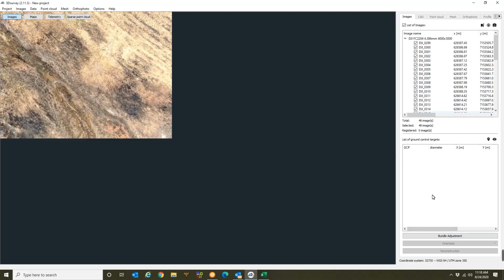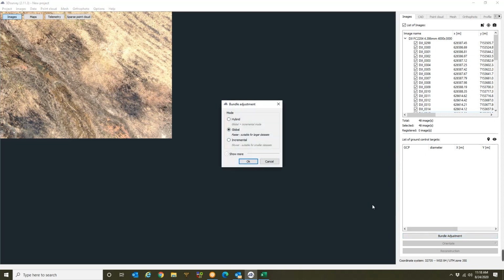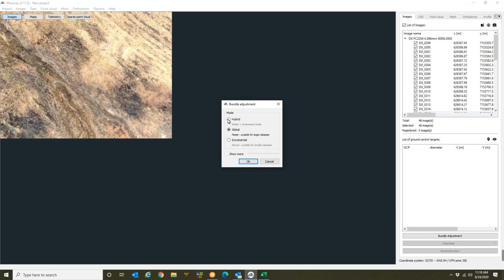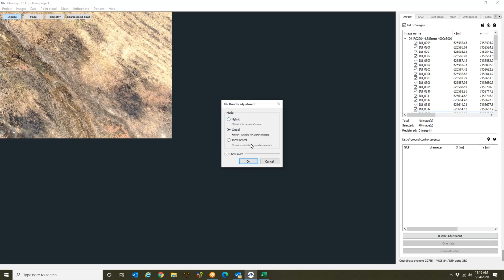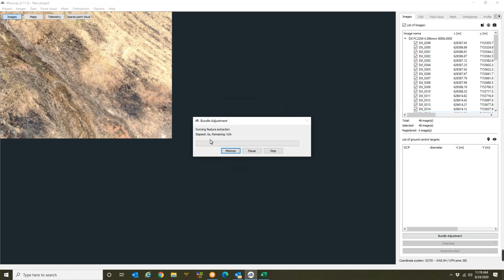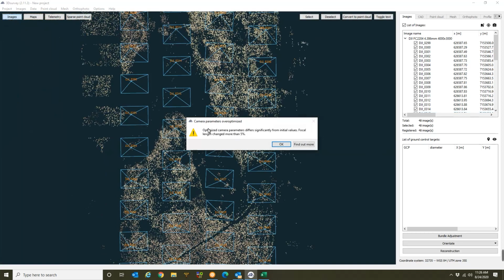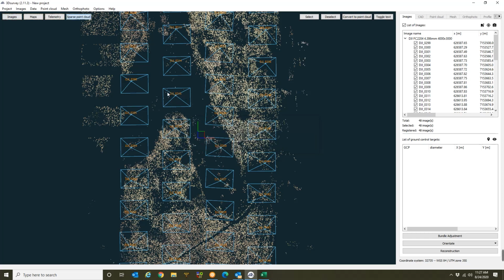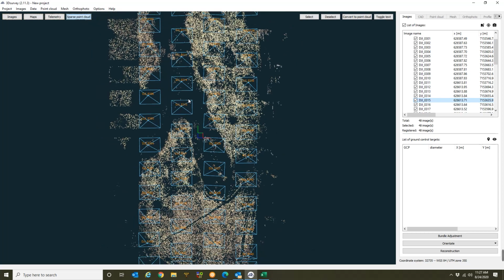2. How to do a bundle adjustment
3Dsurvey | How to do a bundle adjustment.

In this video we describe the second step of processing drone images on 3dsurvey which is "Bundle adjustment".

We are all about making you more profitable and providing sustainable innovative solutions. That is why we partnered with 3Dsurvey for engineers and surveyors.

In the second video of our series, we will briefly cover how to do a bundle adjustment.

In the upcoming videos we will cover how to, orientate with GCP's, reconstruction, ground classification, create mesh & more.

Getting started with 3Dsurvey